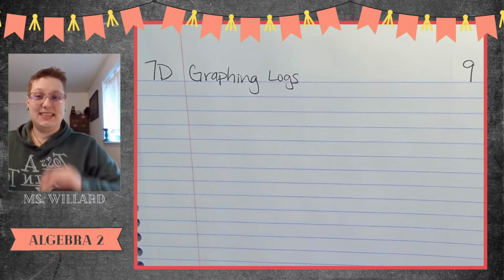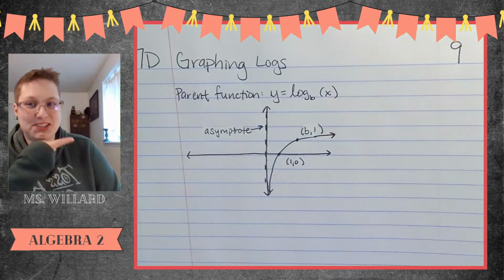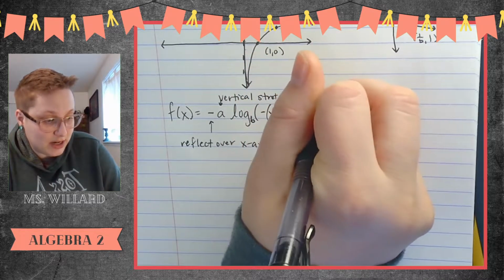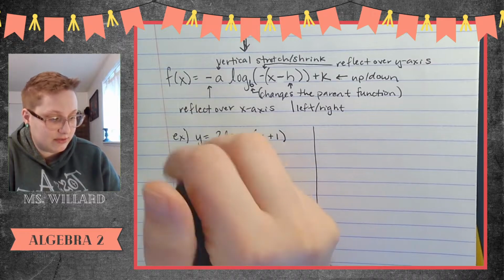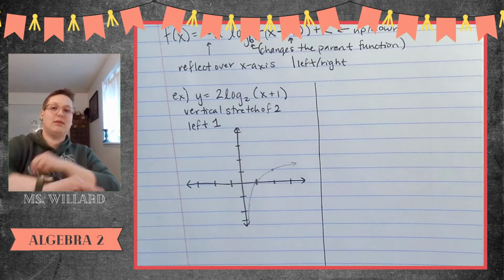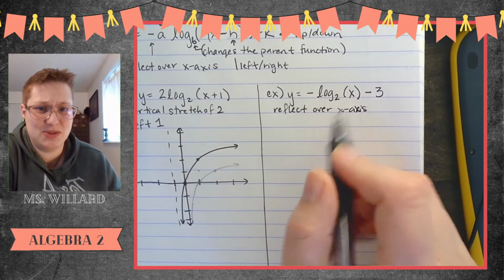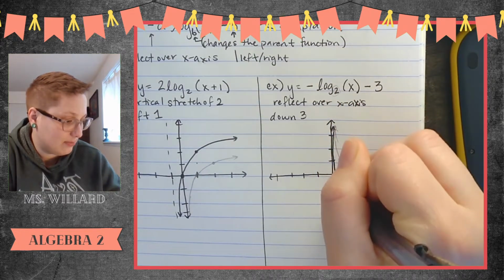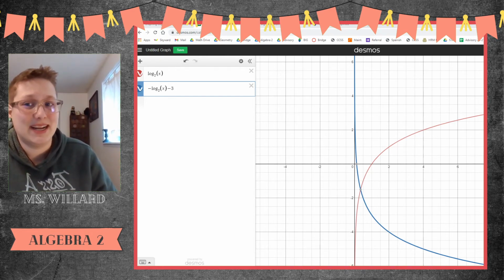Alg 2 | Graphing Logs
We talk about the basic parent function of a logarithm and its transformations